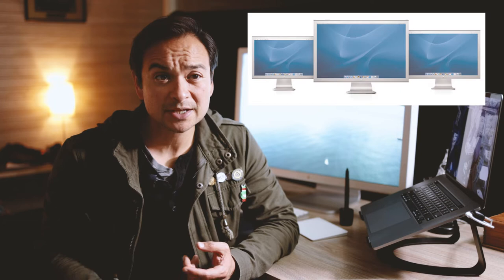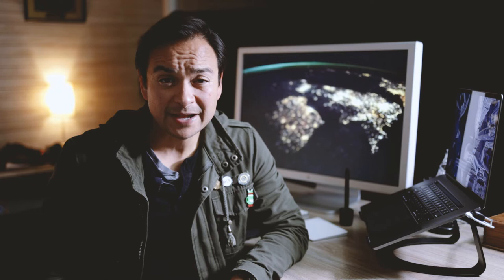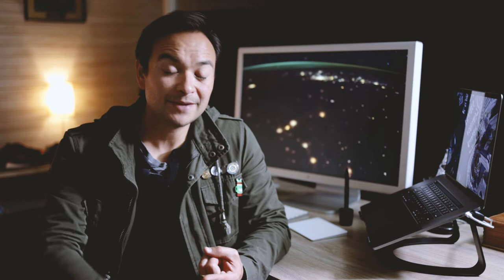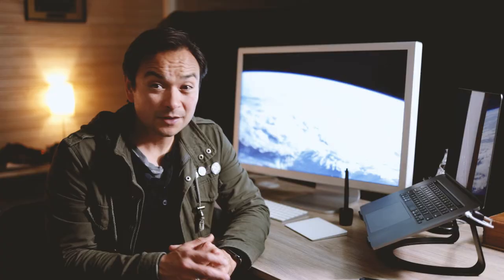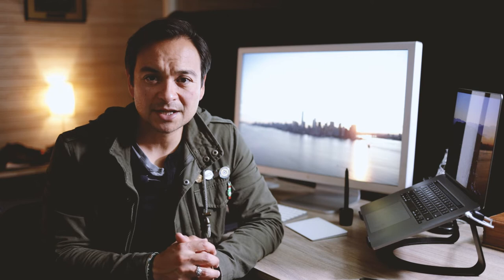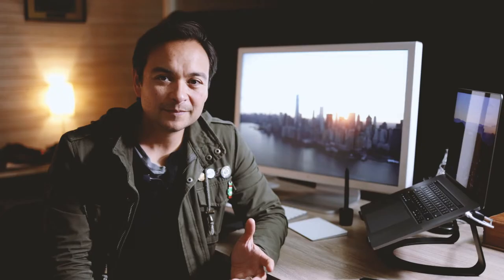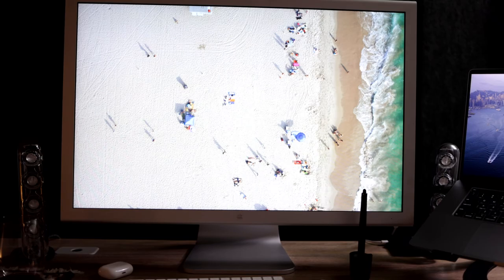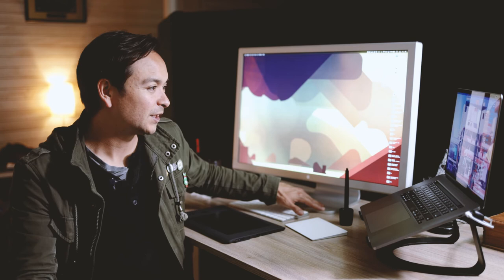The 30-inch Apple Cinema Display in 2020 is AWESOME!!!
In this video, I explain why the 30” Apple Cinema Display is AMAZING!

All you will need is this adapter to connect the Apple 30” Cinema Display to your Mac Studio or MacBook Pro (currently does not work with the newest M3-based Macs) 👉🏼

GEAR USED TO CREATE THIS VIDEO:
Canon RF 35mm f/1.8 Macro IS
Really Right Stuff Ball head and plate for EOS R5
Manfrotto 055XPROB Legs
Saramonic RX9 and TX9 lav setup
Rotolight NEO LED video lights
Edited via Premiere Pro. After Effects & Adobe Audition on a cMP Mac Pro (cheese-grater Mac Pro maxed out)

Apple's adapters that also work with modern-day Macs:
USB-C to Mini-DisplayPort
Dual-link DVI
Apple 150-watt power supply

I’m just getting started on YouTube! Any way you can support me will get you more great content faster!